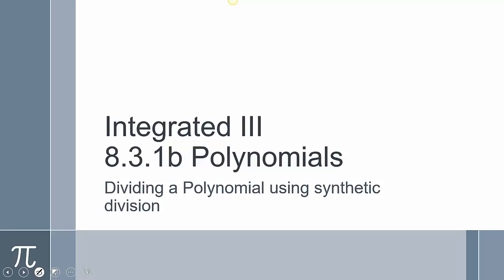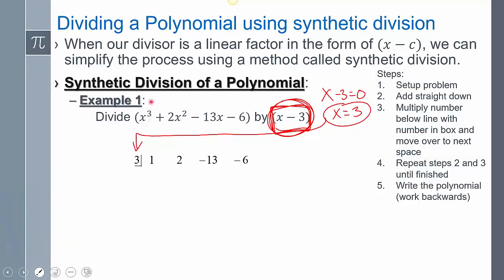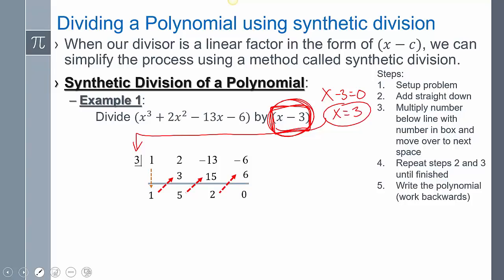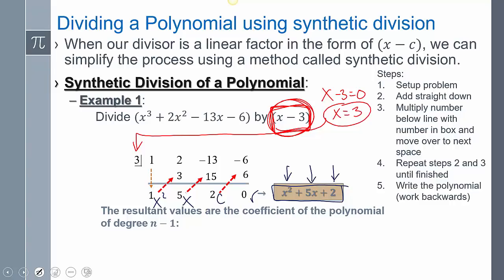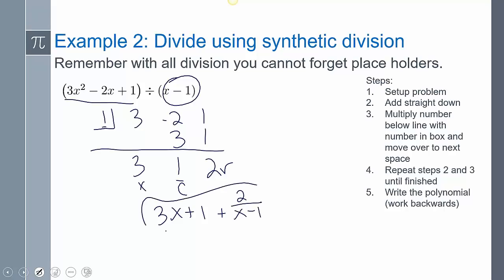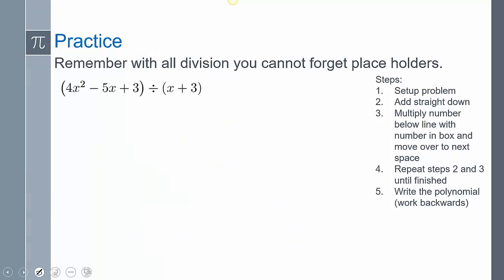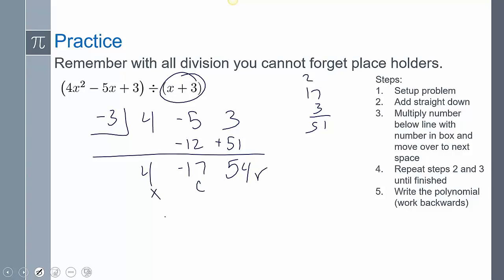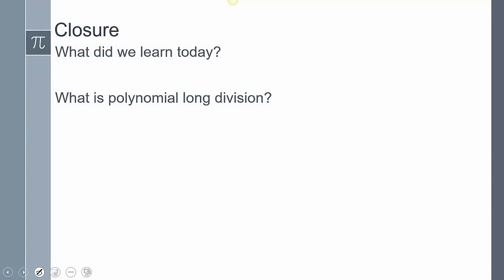Lesson 8-3-1b Duvall DESTROYS!!!! Polynomials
In this lesson, we divide polynomials using synthetic division